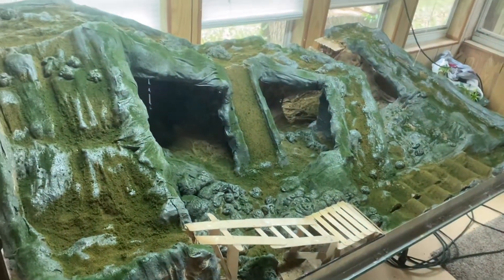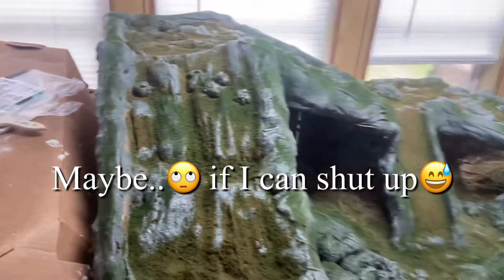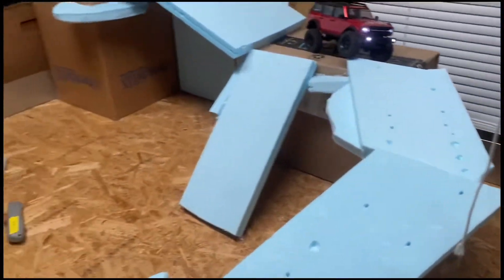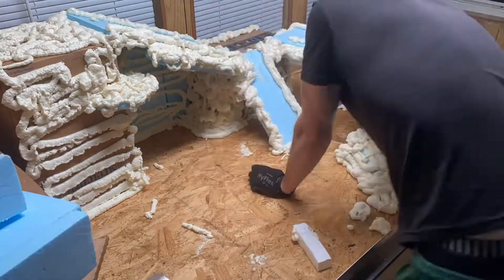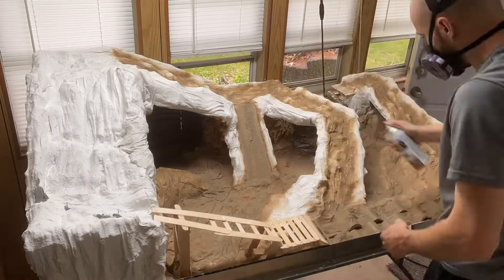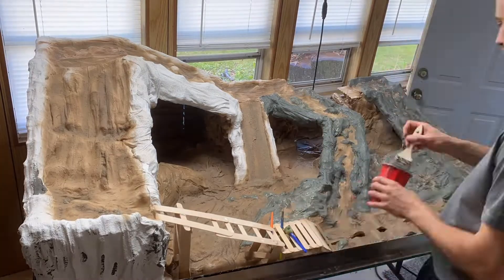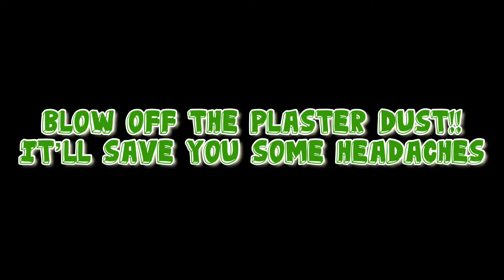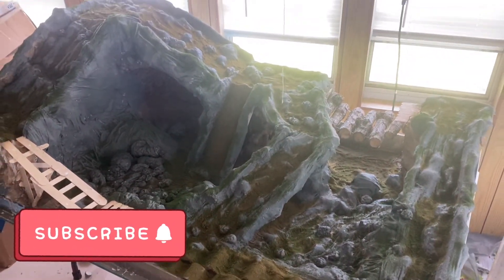How to BUILD A SCALE RC CRAWLER COURSE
Are you ready to build a playground for your mini crawlers? In this video you can hopefully get some ideas for your own scale course if you’re thinking about building one.
I was so happy once it was done that I’d taken my time, Oliver is amazed by it and my brother is now buying himself a SCX24!

Hopefully you guys enjoy the video! Sorry if I rambled to much for some of you😅🤣.

@ModelSceneryExpert  thank you for cool tutorials!
 Our next course will be more Impressive